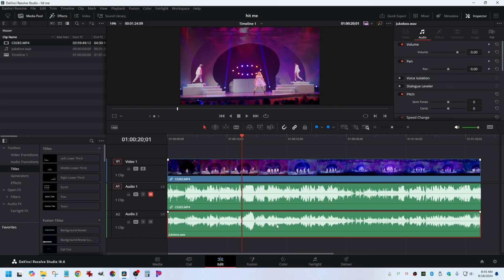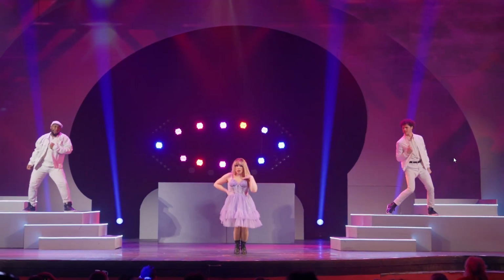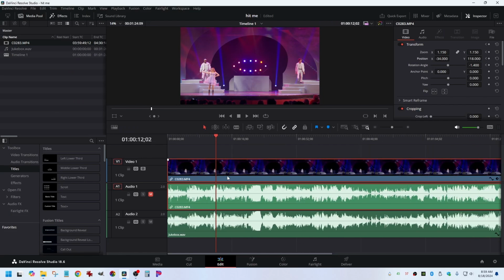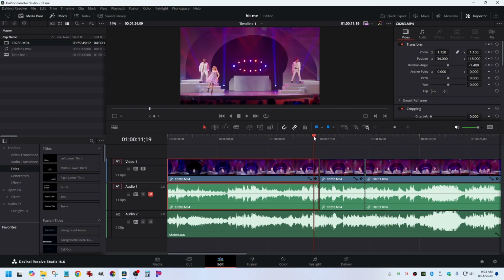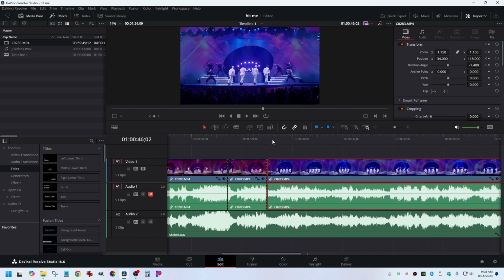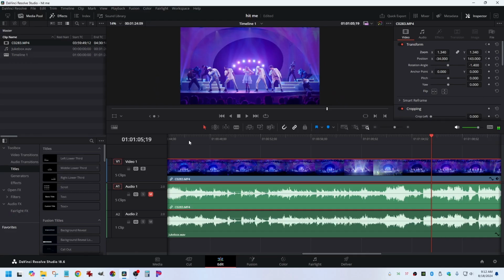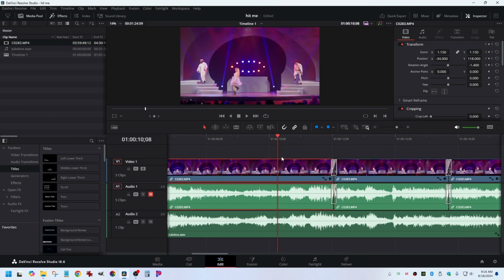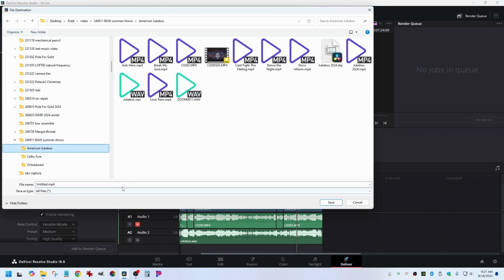Editing Hit Me Baby with DaVinci Resolve - Using keyframes to pan and zoom 4K footage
I wanted to show how I use DaVinci Resolve to edit these short song clips.  I shot this show wide with 4K resolution.  Knowing that the short clips will be 1080p, I can play some tricks in the editing process without losing resolution.  The final video ends up looking way more dynamic and interesting.